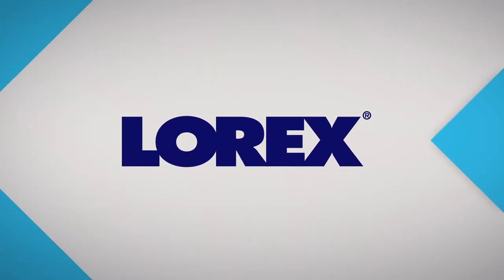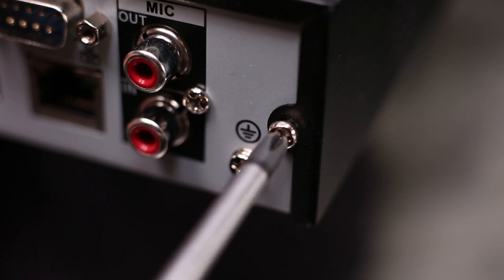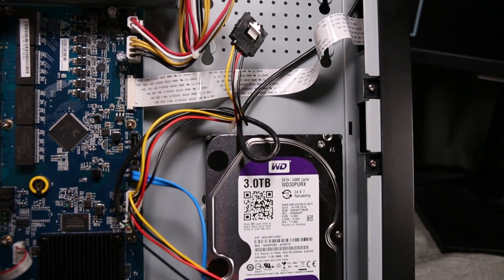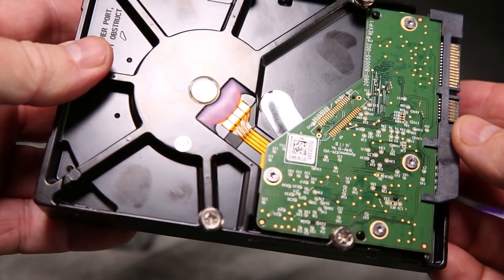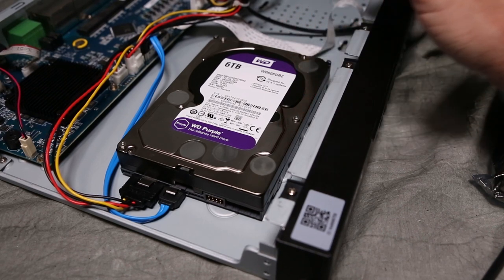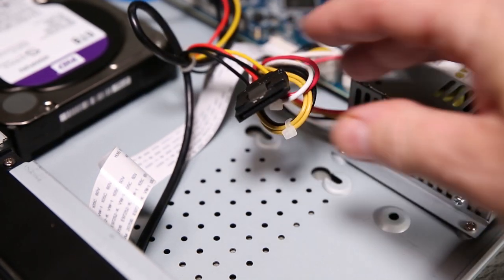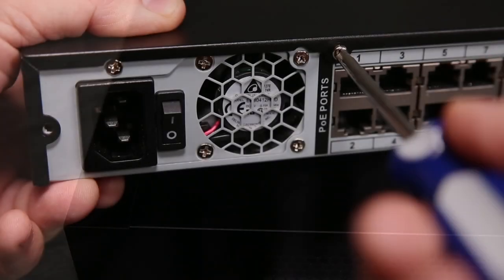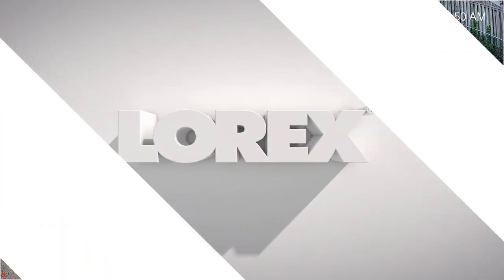how to upgrade and install a NVR hard drive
You can easily upgrade the hard drive in your NVR. Lorex DVR and NVRs use security certified hard drives manufactured specifically to meet the demands of the security market. Delivering high-quality performance, efficiency, and reliability, these hard drives are not the standard HDDs that are in standard personal computers. The hard drives within our recorders can be in constant operation and can record and playback footage simultaneously.